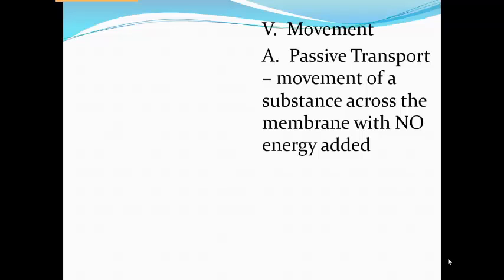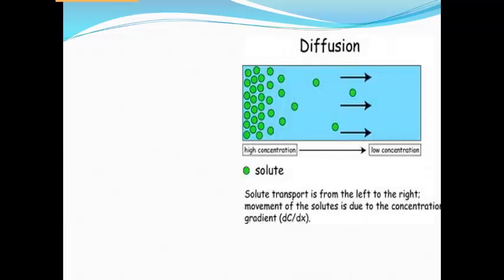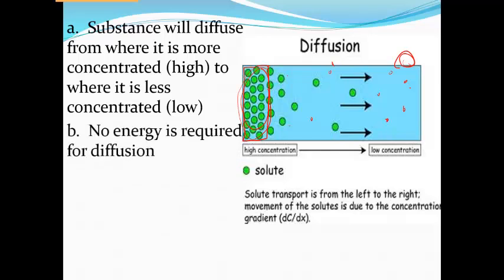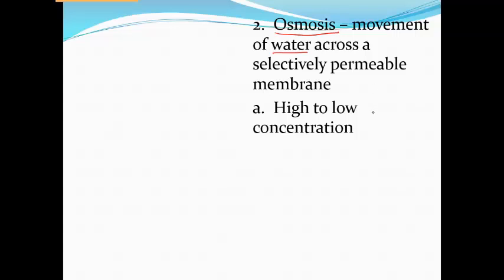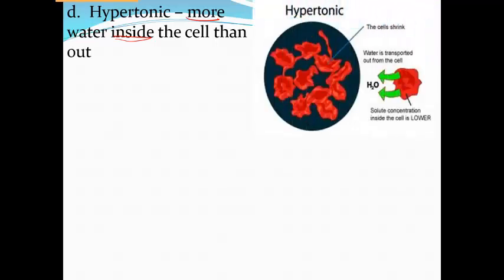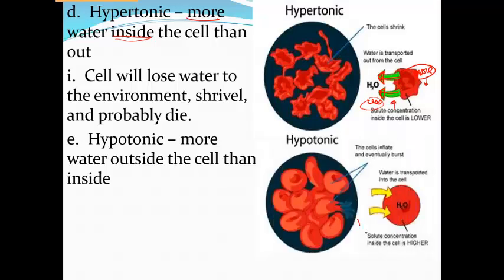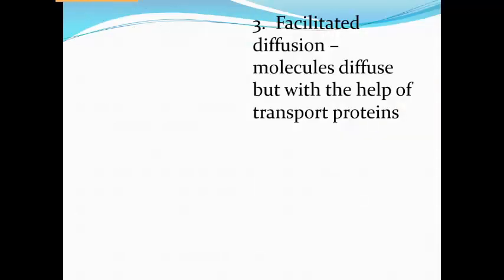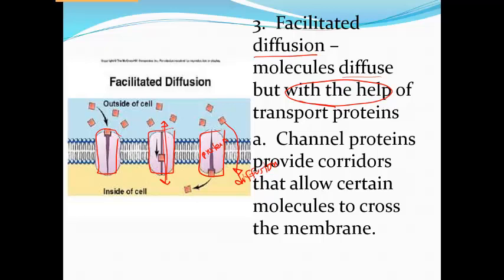Video 6 Passive Transport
Examples of passive transport.